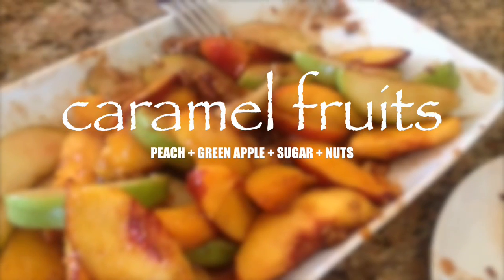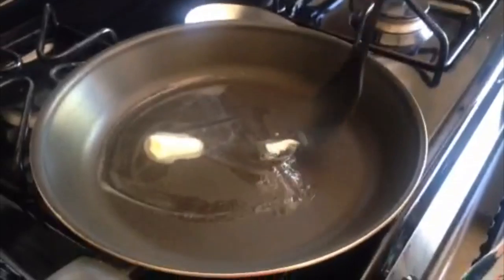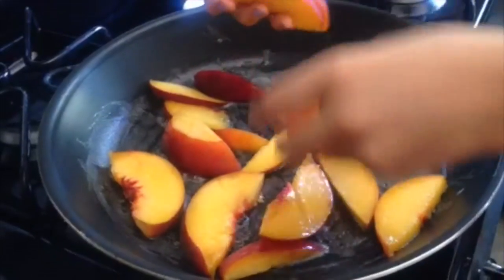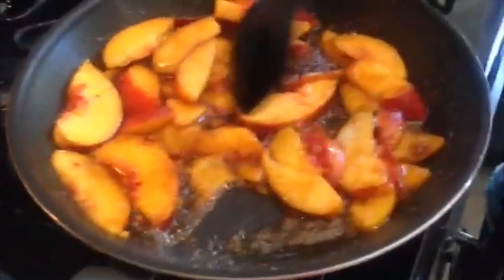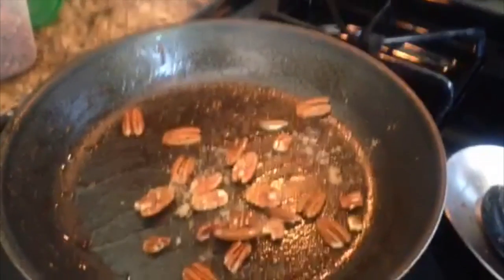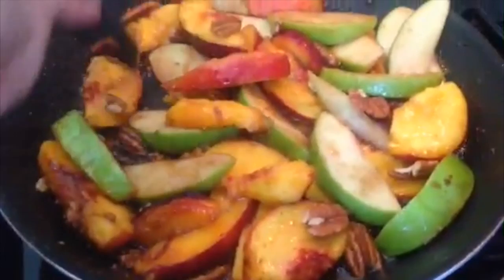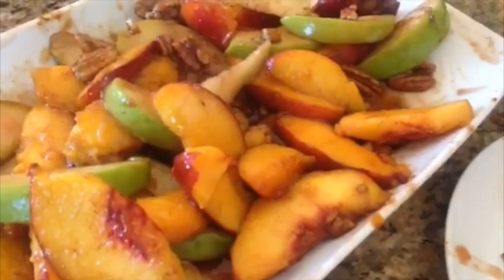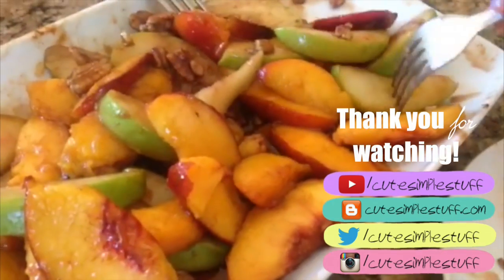No-Bake Fruit Caramel Recipe